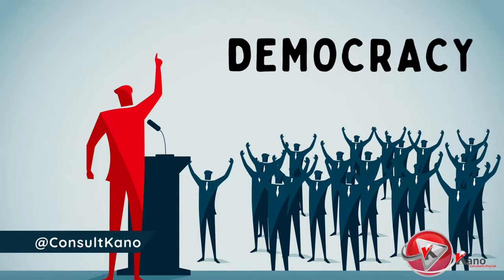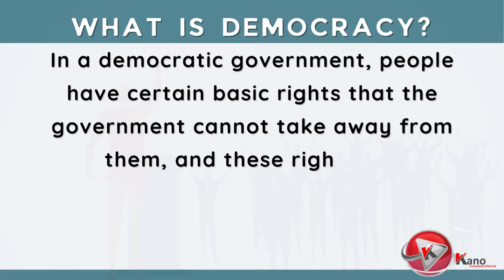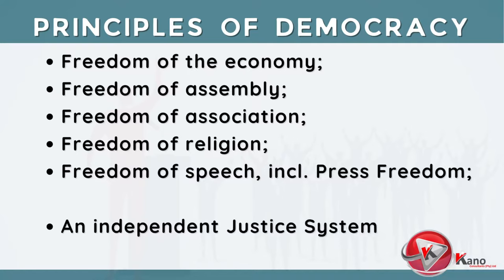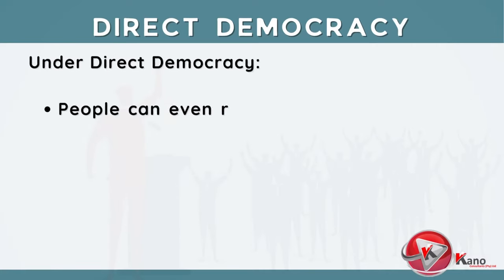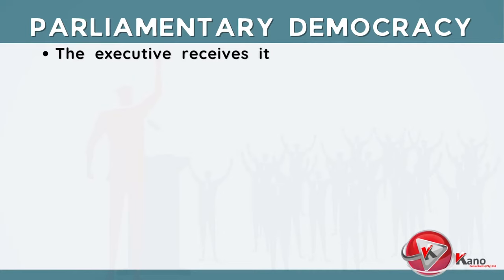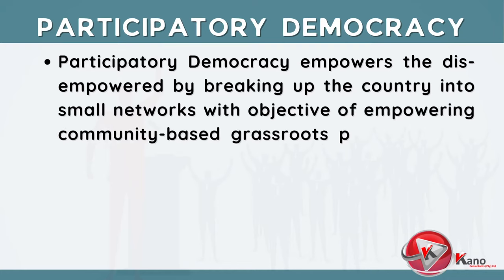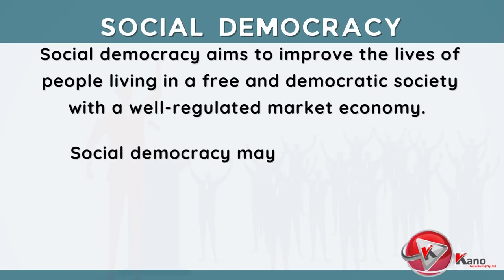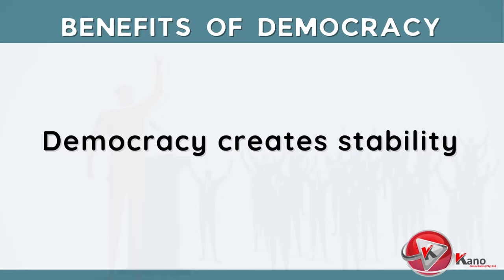Democracy Explained: Exploring the 8 Types of Democracy and How They Shape Your World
Democracy is a process that only works if it is embedded in people's culture and routine.

It often thrives if it develops through reform, education, and citizenship.

By definition, democracy requires popular support, decentralization, as well as, separation of powers.

However, the most important aspect of a democratic system, is a social structural change from a feudal and tribal structure, into an urbanized working-class society.

In this video we will explain What democracy is. And further discuss the various types of democracy available. As well as, the various principles of democracy.

WHAT IS DEMOCRACY?

The term Democracy comes from the Greek words demos, meaning people, and kratein, meaning to rule.

Democracy is simply a system of government in which citizens exercise their power directly and have the right to elect government representatives, who collectively form a governing body for the entire nation (like a parliament or a House of Representatives ).

Democracy is a type of government where citizens elect people to represent them and their needs in Parliament, or in the House of Representatives, or in Council.

This is done through regular and universal elections.

PRINCIPLES OF DEMOCRACY

Democracy is based on the following principles.
1. Citizen Participation
2. Equality and Inclusiveness For Everyone
3. Accountability From Elected Officials
4. Consent of the governed
5. Freedom from unwarranted governmental interference and deprivation
6. Transparency from the government
7. A Multi-Party system
8. Political Tolerance
9. Free and fair elections
10. Acceptance of Election Results
11. Control over the abuse of power
12. Bill of rights, including Human rights
13. Right to life and liberty
14. Rights of minority groups
15. Voting Rights,
16. Property Rights.
17. Freedom of the economy
18. Freedom of assembly
19. Freedom of association
20. Freedom of religion
21. Freedom of speech, including freedom of the press.
22. An independent Justice System,
23. The Rule of law

8 TYPES OF DEMOCRACY Explained
The following are some of the 8  types of democracy, which exist around the world.
1. Direct Democracy
2. Representative Democracy
3. Presidential Democracy
4. Parliamentary Democracy
5. Authoritarian Democracy
6. Participatory Democracy
7. Religious Democracy
8. Social Democracy

The following are some of the BENEFITS OF DEMOCRACY
1. Democracy protects the interests of all citizens.
2. Democracy promotes Equality.
3. Democracy prevents abuse of power
4. Democracy creates stability.

0:00 Introduction
0:54 WHAT IS DEMOCRACY?
2:15 PRINCIPLES OF DEMOCRACY
3:51 TYPES OF DEMOCRACY
5:13 DIRECT DEMOCRACY
5:52 REPRESENTATIVE DEMOCRACY
6:27 PRESIDENTIAL DEMOCRACY
7:25 PARLIAMENTARY DEMOCRACY
8:27 AUTHORITARIAN DEMOCRACY
8:52 PARTICIPATORY DEMOCRACY
9:59 RELIGIOUS DEMOCRACY
10:28 SOCIAL DEMOCRACY
11:27 WHY DEMOCRACY IS IMPORTANT?
12:16 BENEFITS OF DEMOCRACY
13:35 REMEMBER TO LIKE & SUBSCRIBE